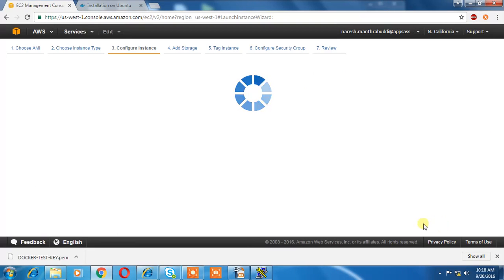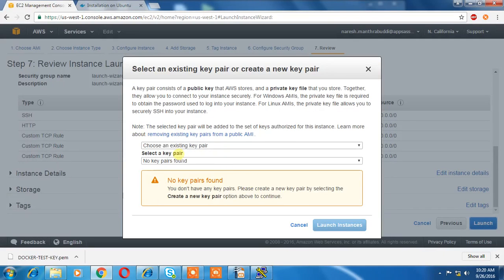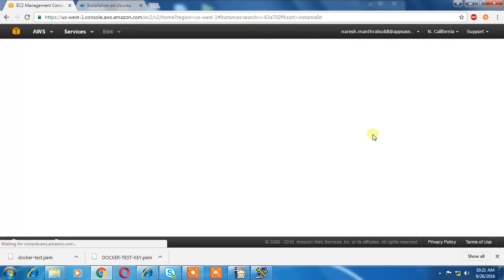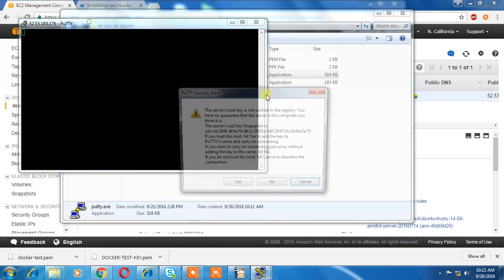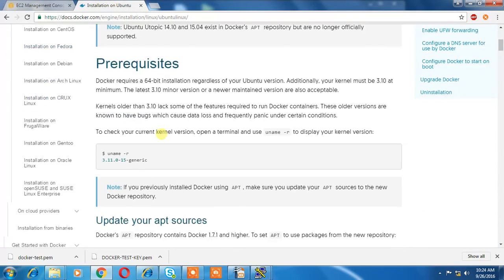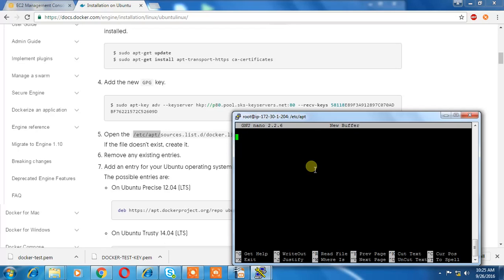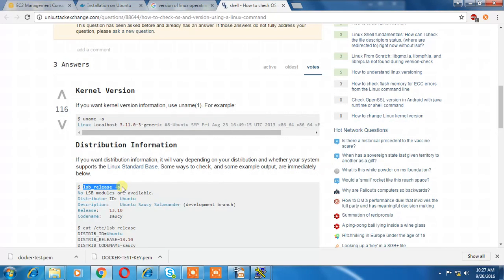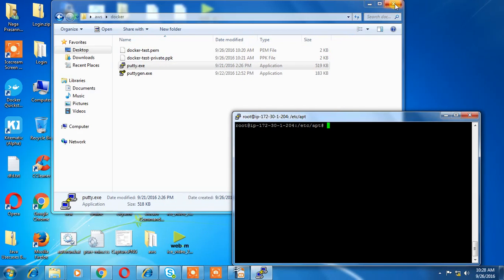Up and Running with Docker on AWS EC2 Instance Part 1